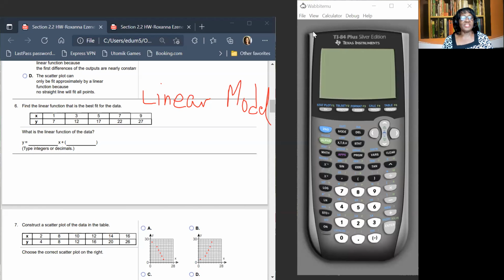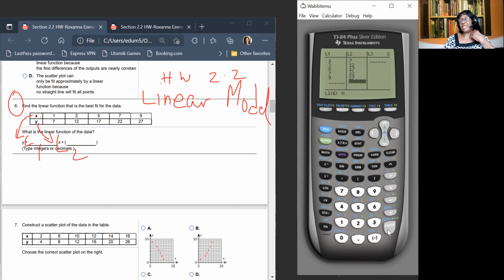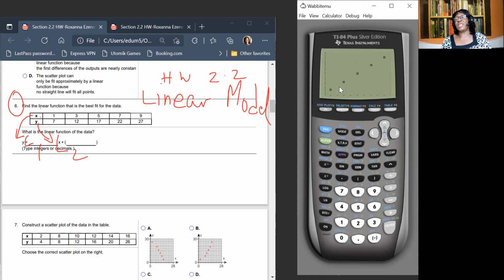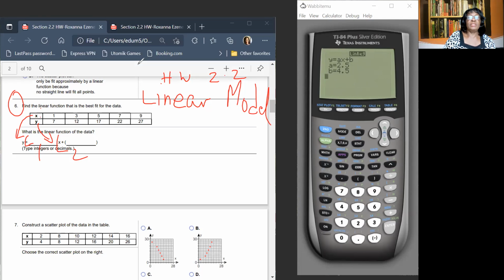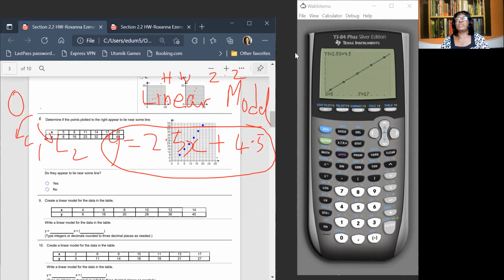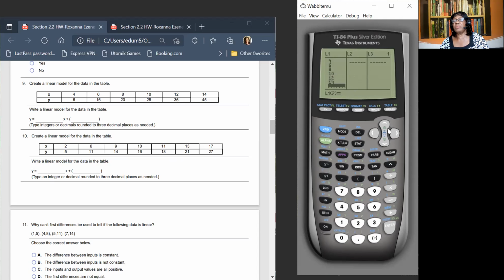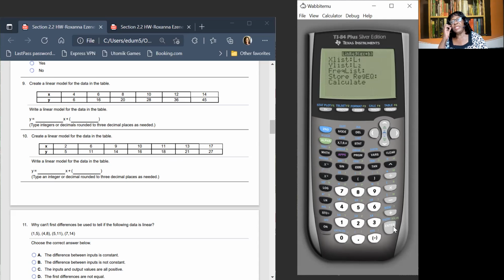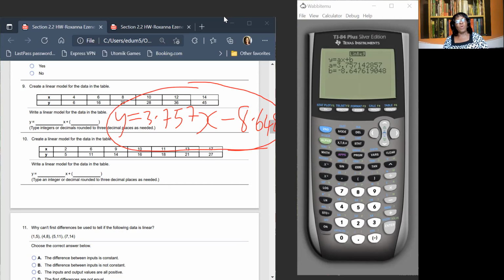LInear Model with Calculator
How to use Ti 84 calculator to find linear model that fits two variables